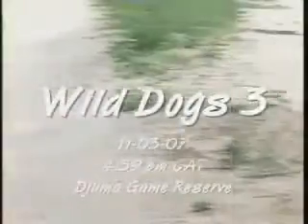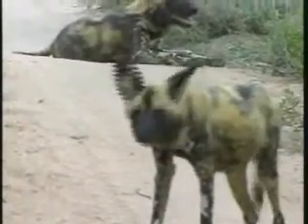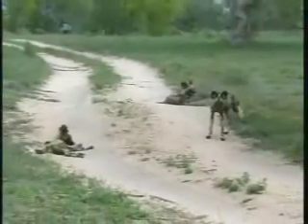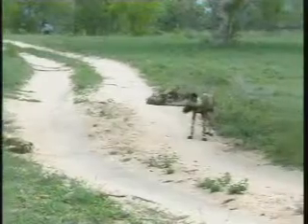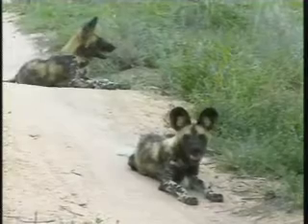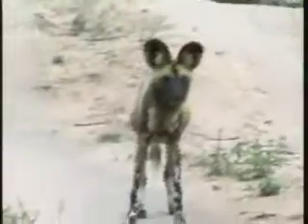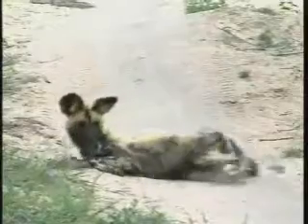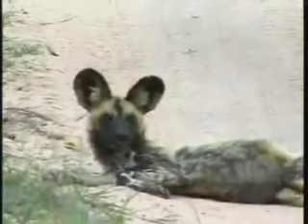Wild Dogs Pt.3 11-03-07 4:59 pm CAT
WE game drive Wild Dogs